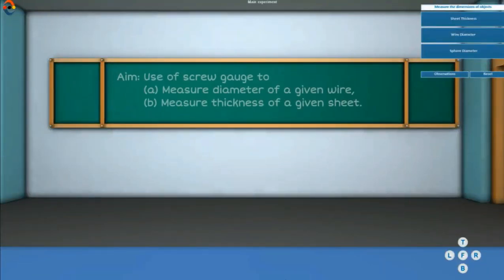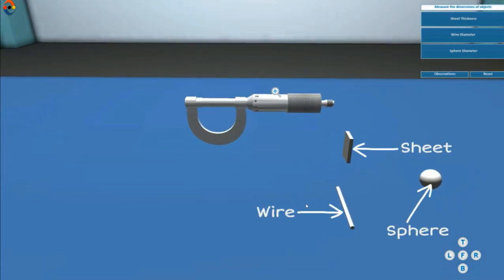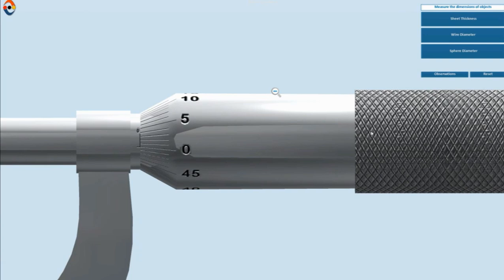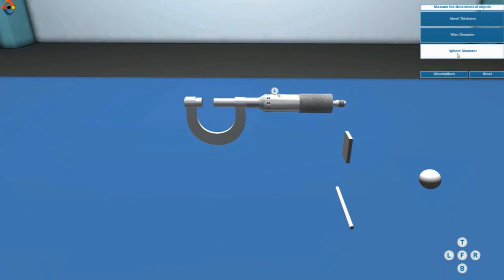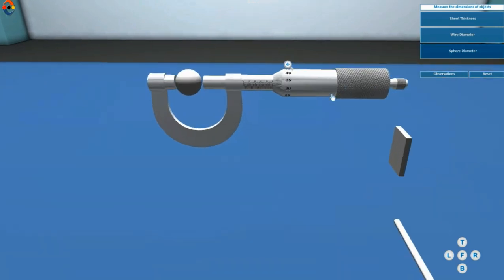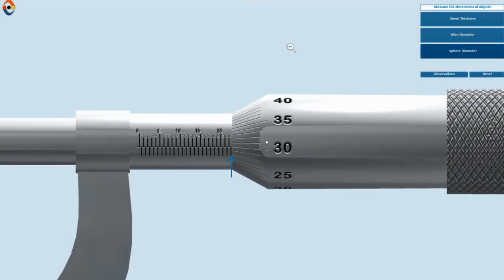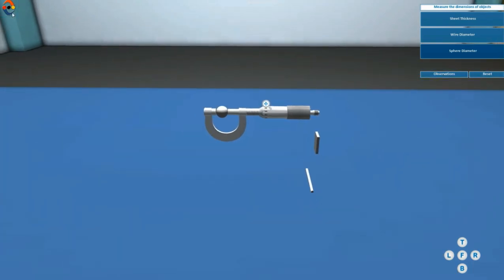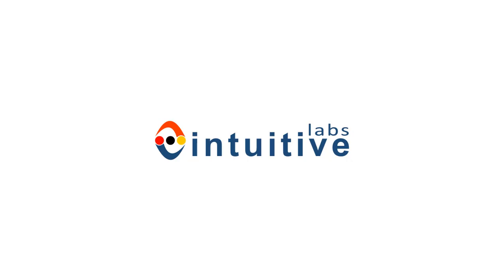Screw gauge experiment (CBSE) demo video by LabInApp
This is demo video of Micrometer Screw Gauge experiment. You can perform the actual experiment in 3D LabInApp Physics software ). (Previously known as Intuitive Labs)

LabInApp is a 3D interactive virtual laboratory where you can perform science experiments by changing various parameters and visualizing scientific factors.